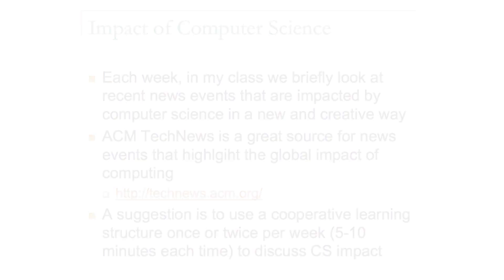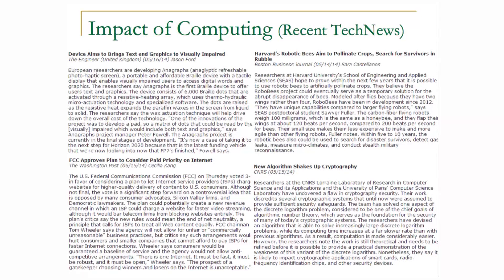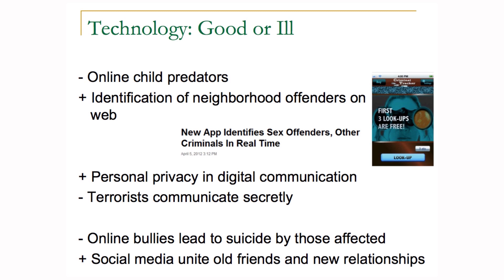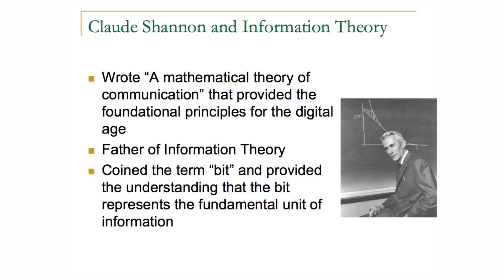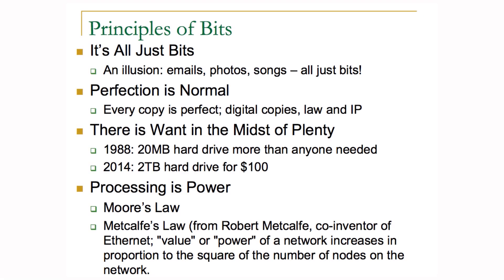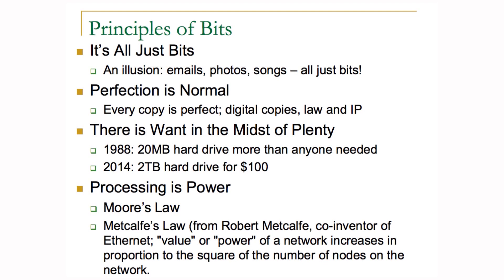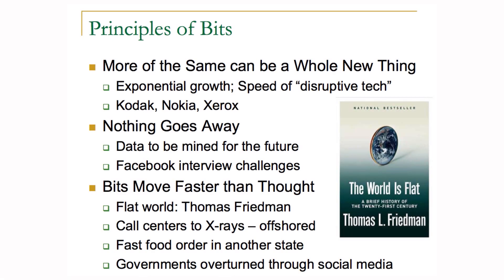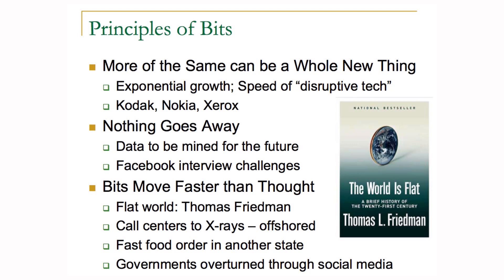Unit 2: Bit Explosion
This opening lesson of Unit 2 introduces the concept of a bit as the fundamental unit of information. An overview of the topics from the first chapter of Blown to Bits is also provided.